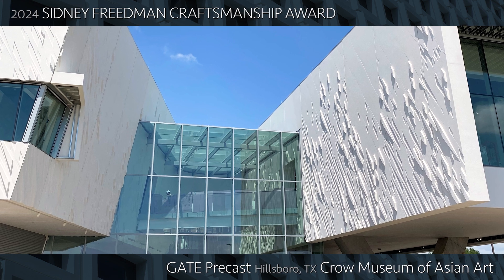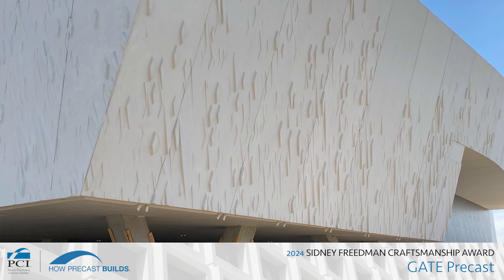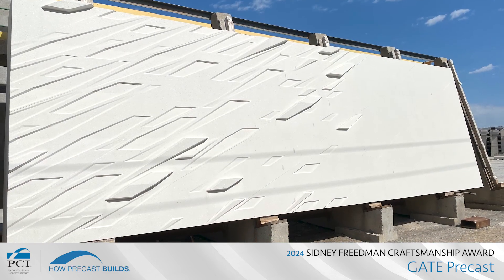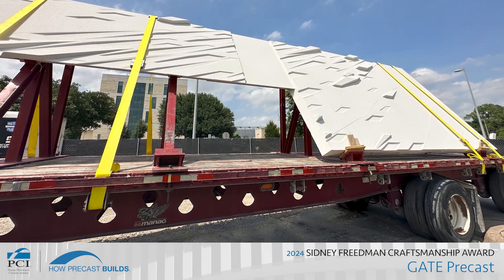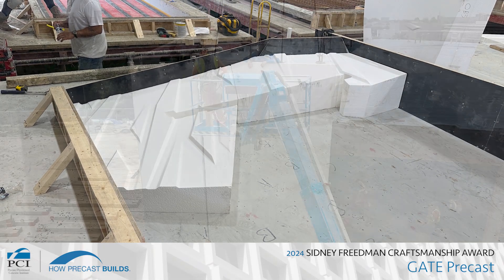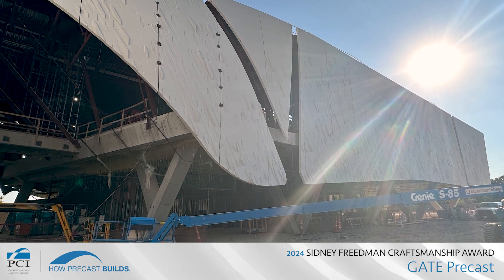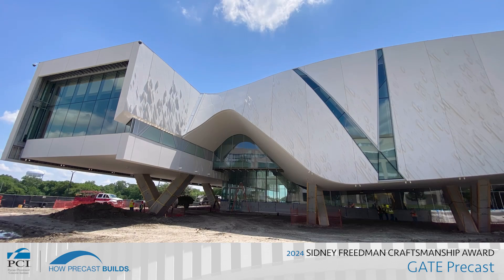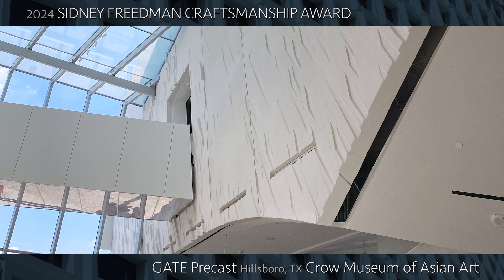2024 Sidney Freedman Craftsmanship Award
Congratulations to the 2024 Sidney Freedman Craftsmanship Award recipient, Crow Museum of Asian Art at the University of Texas at Dallas. The precast concrete producer is GATE Precast in Hillsboro, Texas.

Established in 2011, the Sidney Freedman Craftsmanship Award recognizes PCI-certified plants for unique solutions and excellence in manufacturing and craftsmanship of architectural precast concrete and glass-fiber-reinforced concrete (GFRC) structures and individual components.